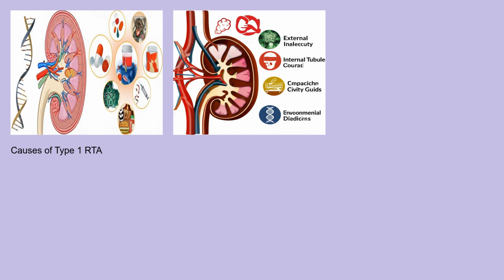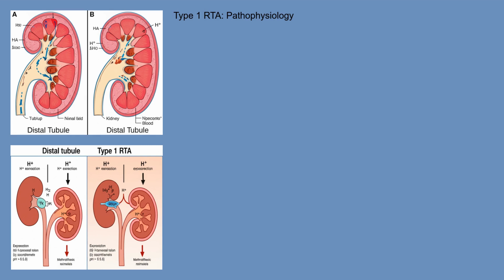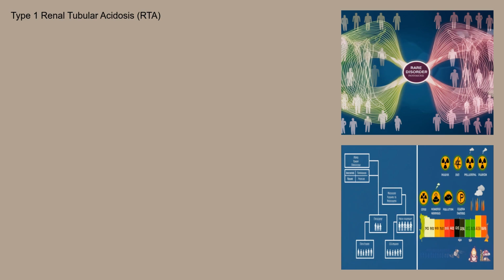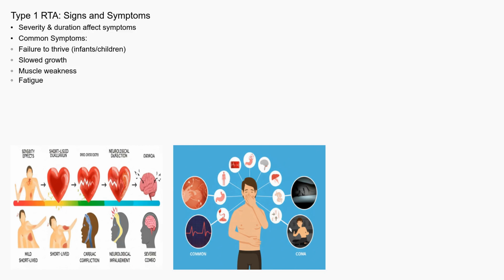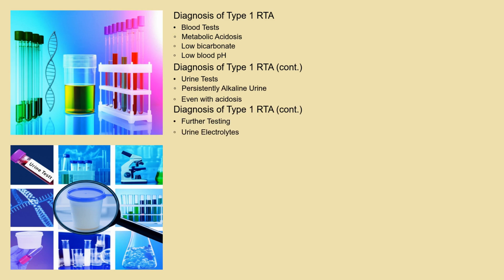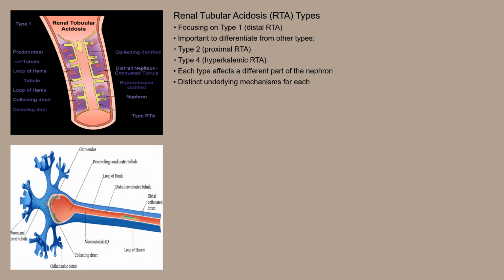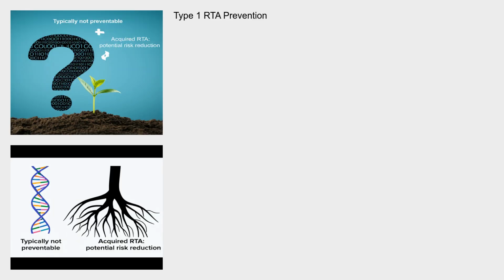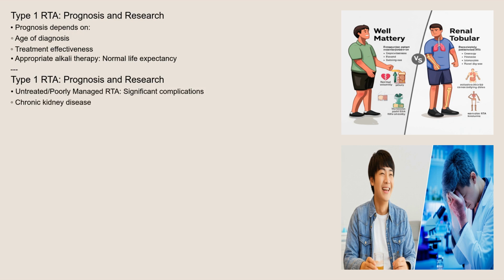Type 1 renal tubular acidosis (distal) Explained Causes, Symptoms and Treatment, All Insights